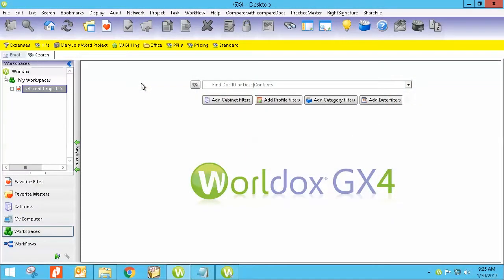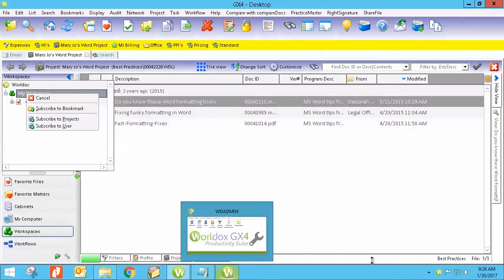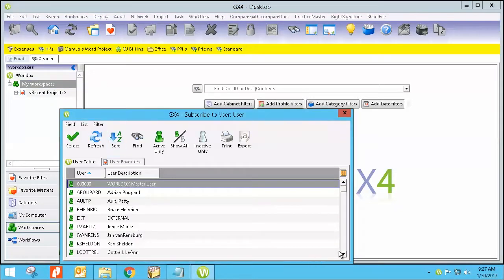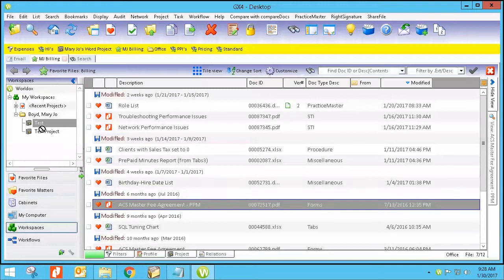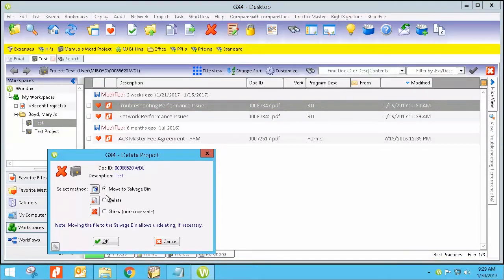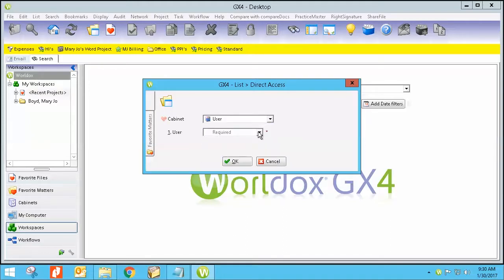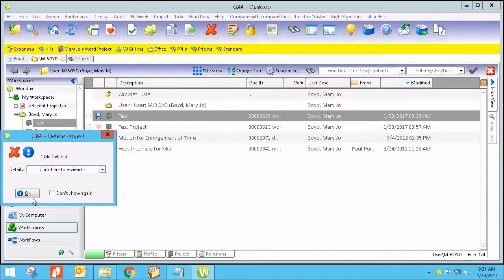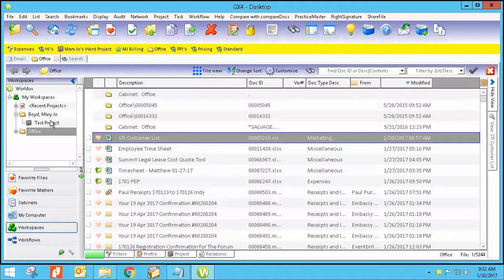Learn how to use Workspaces in Worldox